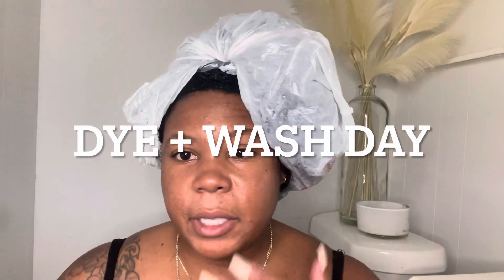LOC WASH DAY + FRESH JET BLACK DYE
Hello Babes,

FAQ's
Height: 5"2
Weight: 175.4 lbs
Race: Black